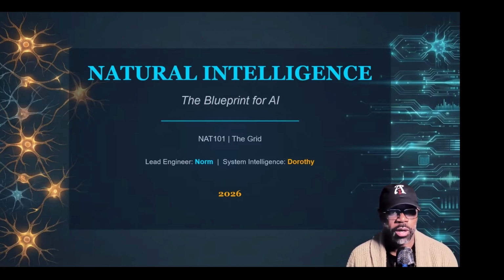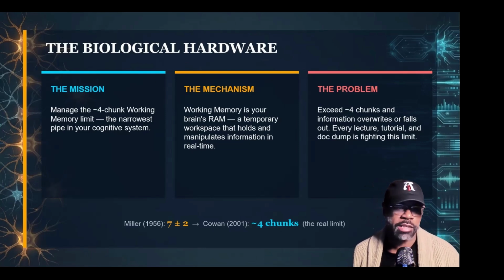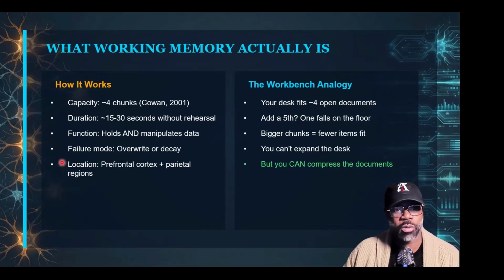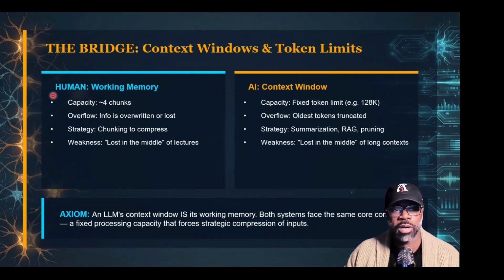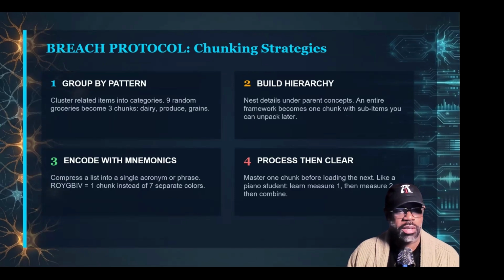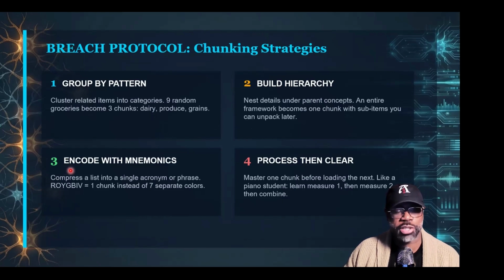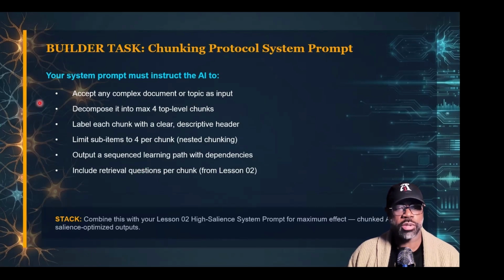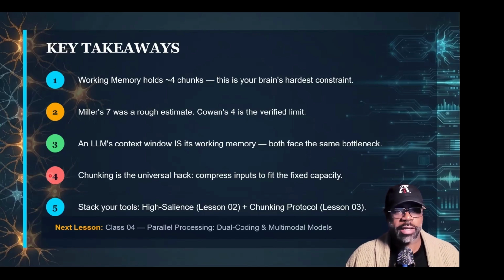🧠 NAT101 Lesson 03: The Bottleneck | Managing the Working Memory Limit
Your brain can only hold ~4 chunks at once. So can your AI. In this lesson, we confront the most brutal constraint in your cognitive architecture: Working Memory. For 60 years, psychology said the limit was "7 plus or minus 2." Then Cowan (2001) proved the real number is about 4. This changes everything about how you should learn — and how you should engineer prompts.

🧠 WHAT YOU'LL LEARN:

00:00 — Recap: Lesson 02 (The Gatekeeper / RAS)
01:30 — The Biological Hardware: Mission, Mechanism, Problem
05:00 — What Working Memory Actually Is
08:30 — The Bridge: Context Windows & Token Limits
12:00 — Breach Protocol: 4 Chunking Strategies
16:00 — The Build: Chunking Protocol (Architect + Builder tracks)
20:00 — Key Takeaways + Lesson 04 Preview

🔬 KEY CONCEPTS:

• Working Memory capacity: ~4 chunks (Cowan, 2001), not 7±2 (Miller, 1956)
• Duration: 15-30 seconds without rehearsal
• WM handles both storage AND manipulation simultaneously
• LLM context windows are the AI equivalent of Working Memory
• "Lost in the middle" effect applies to both humans and LLMs
• Chunking: the universal hack for fixed-capacity systems

🛠️ BUILD ASSIGNMENTS:

ARCHITECT TRACK:
Design a manual "Chunking Protocol" template using the SCAN → GROUP → LABEL → SEQUENCE → VERIFY framework.

BUILDER TRACK:
Write a "Chunking Protocol" system prompt that instructs an AI to automatically decompose any documentation into WM-safe units.

STACK: Combine with your Lesson 02 High-Salience tools for maximum effect.

📚 REFERENCES & FURTHER READING:

Core Research:
• Cowan, N. (2001). "The magical number 4 in short-term memory: A reconsideration of mental storage capacity." Behavioral and Brain Sciences, 24(1), 87-114.

• Miller, G. A. (1956). "The magical number seven, plus or minus two: Some limits on our capacity for processing information." Psychological Review, 63(2), 81-97.

Lost in the Middle (LLMs):
• Liu, N. F., et al. (2023). "Lost in the Middle: How Language Models Use Long Contexts." arXiv:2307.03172.

Chunking Research:
• Gobet, F., et al. (2001). "Chunking mechanisms in human learning." Trends in Cognitive Sciences, 5(6), 236-243.

• Chase, W. G., & Simon, H. A. (1973). "Perception in chess." Cognitive Psychology, 4(1), 55-81.

Context Windows & AI:
• IBM. "What is a context window?" IBM Think.

• Anthropic. "Long context prompting tips." Anthropic Docs.

Working Memory & Education:
• Sweller, J. (1988). "Cognitive load during problem solving: Effects on learning." Cognitive Science, 12(2), 257-285.

• Baddeley, A. (2000). "The episodic buffer: a new component of working memory?" Trends in Cognitive Sciences, 4(11), 417-423.